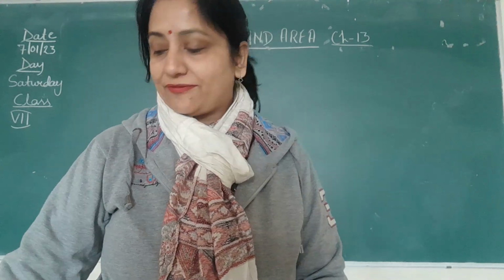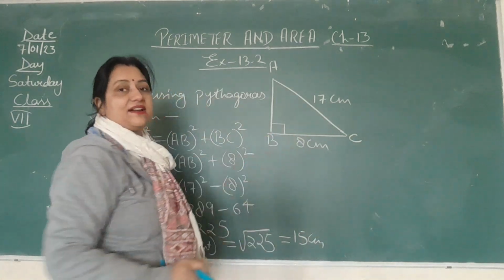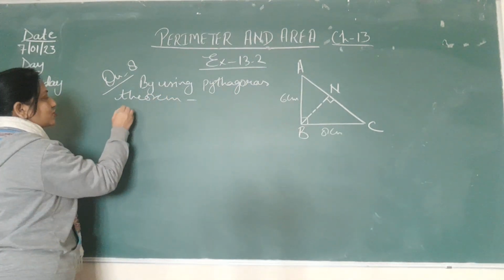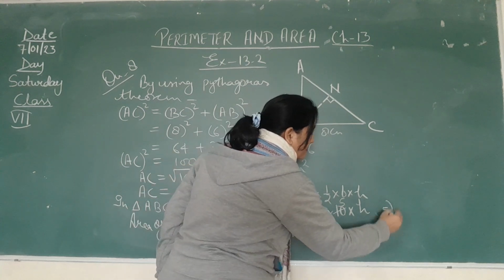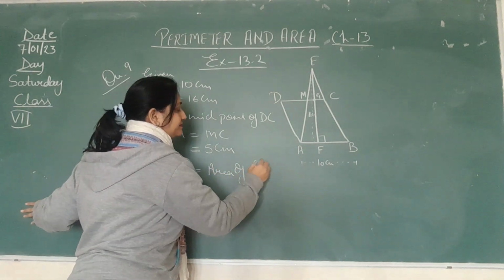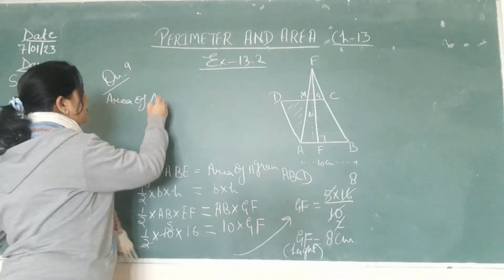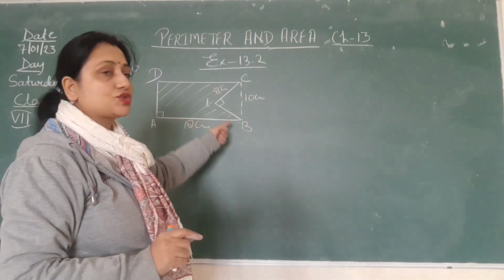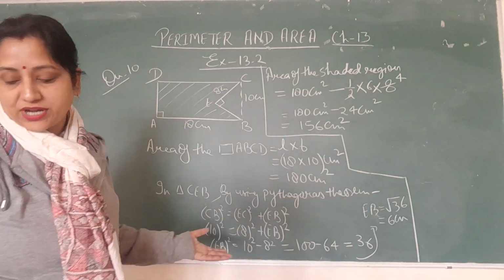Class-7 ||Ex-13.2|| Part-3